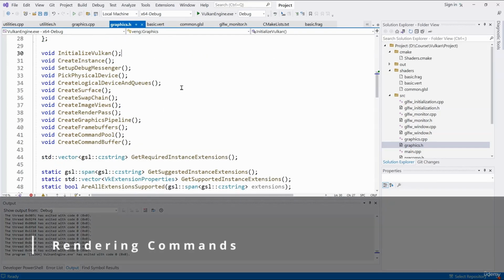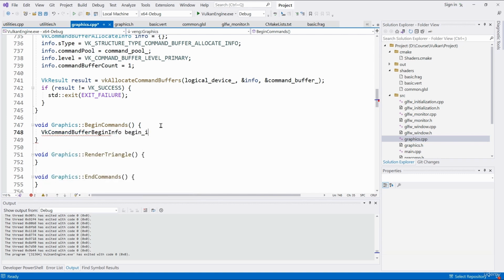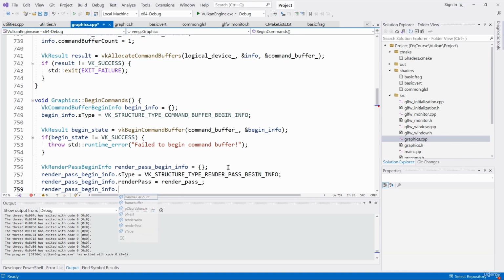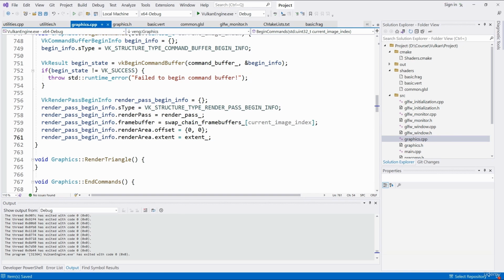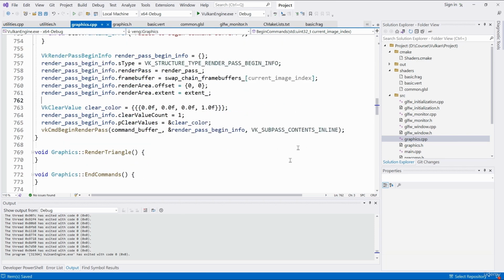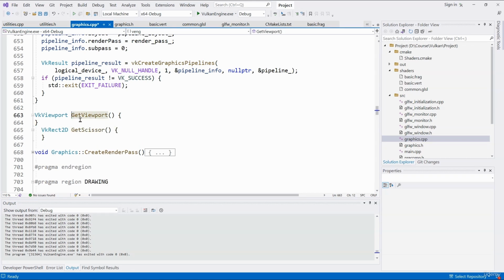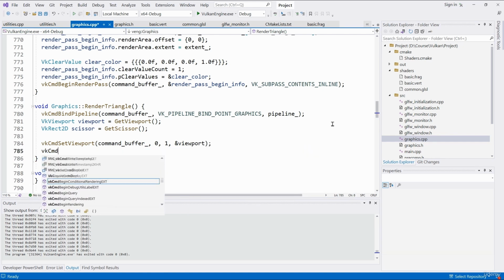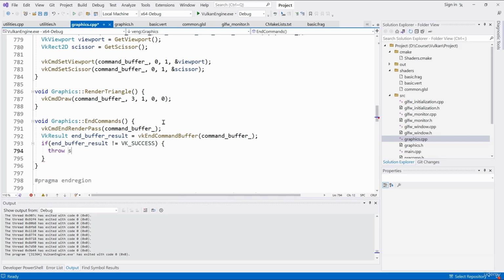75 Rendering Commands